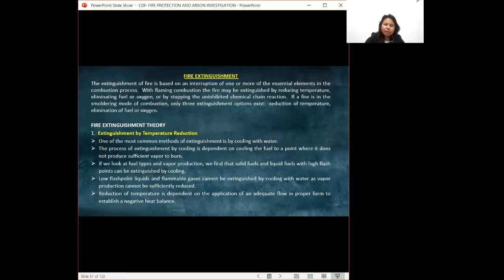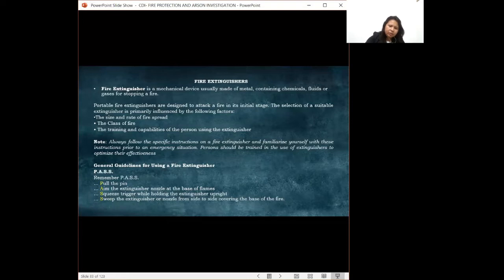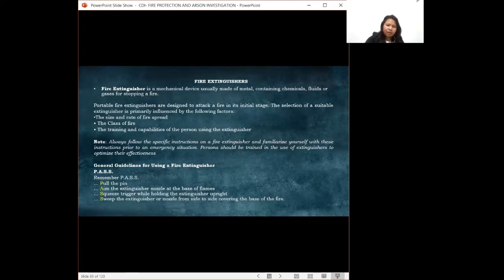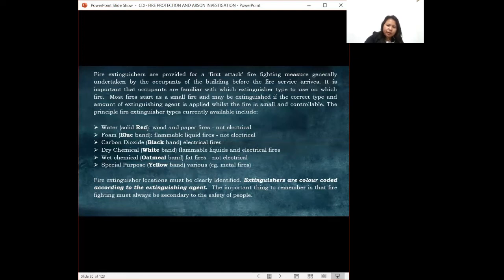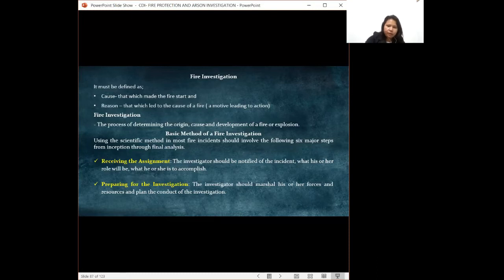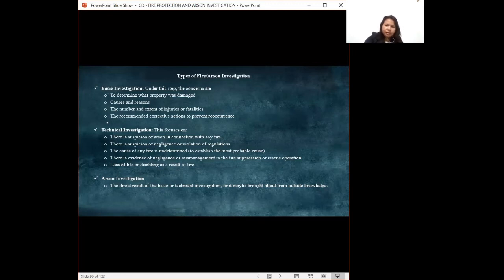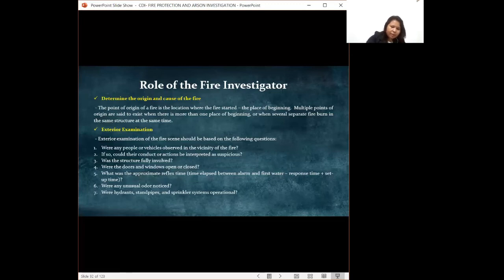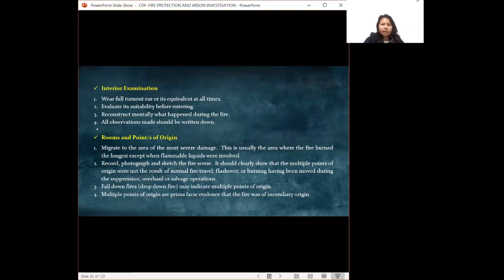FIRE PROTECTION AND ARSON INVESTIGATION PART 3 by Ms. Marie Fe Buscayno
Terminologies and Personalities in Criminology.